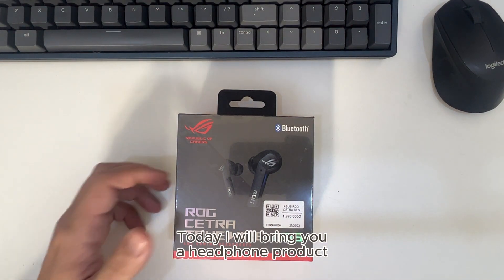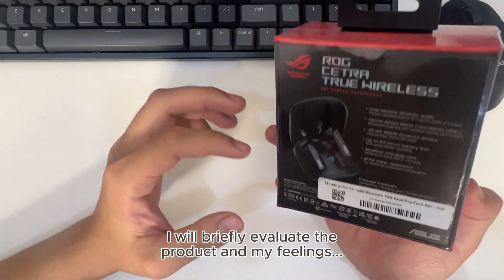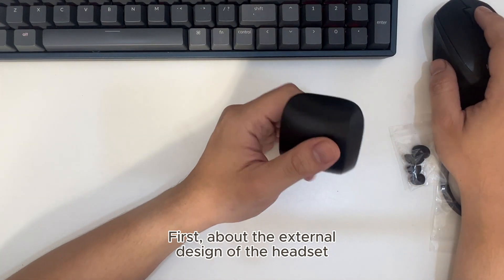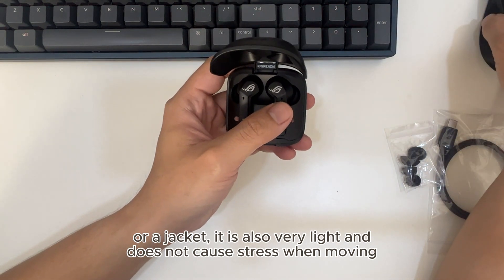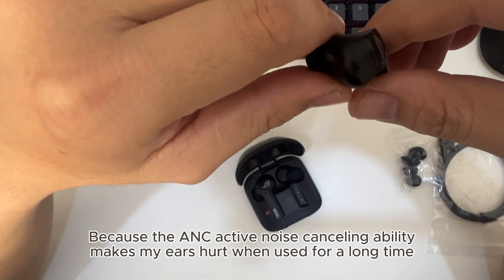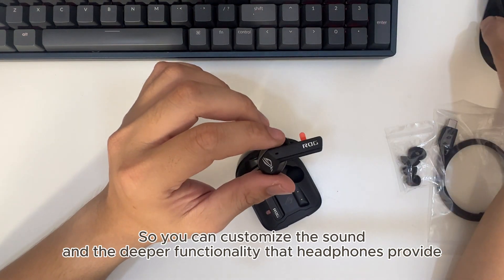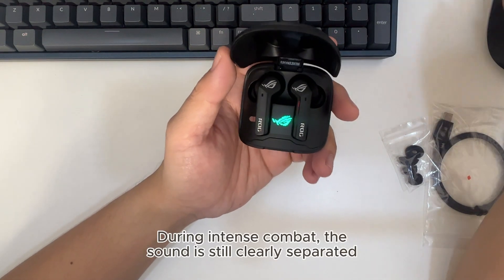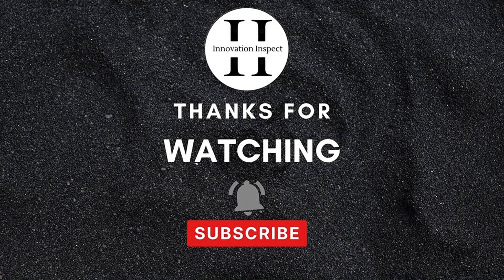Experience ROG Cetra Wireless Gaming Headset - Vivid sound, effective noise cancellation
The Asus Rog Cetra True Wireless Gaming Bluetooth Headset has an aggressive appearance with the highlight being the delicately designed company logo. In addition, the headphones also have low-latency wireless connection capabilities, are equipped with ANC active noise cancellation technology and a large battery of up to 27 hours when used with the charging box.